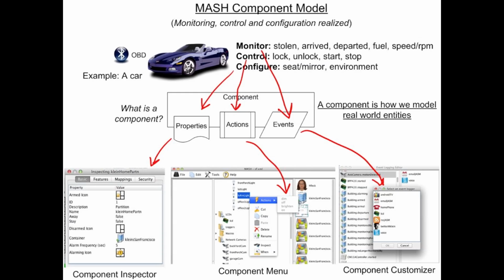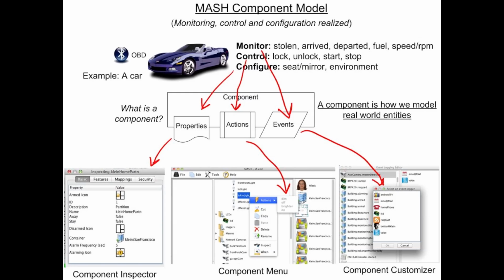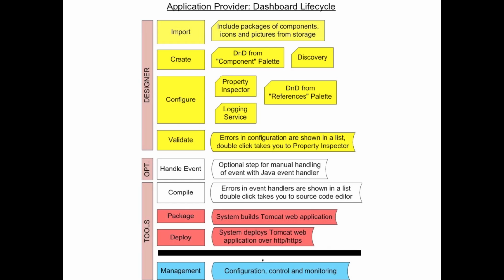Designer: Building Applications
Brief overview of MASH component model and dashboard lifecycle. Build and deploy dashboards to your mobile device allowing you to manage your assets wherever they exist on the globe in real time! All using COTS SW/HW and no code.